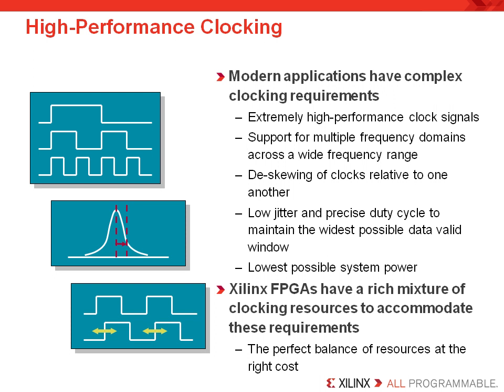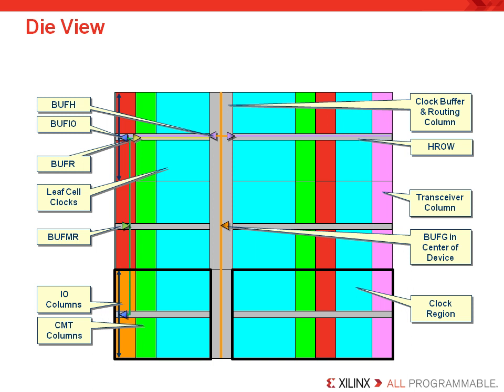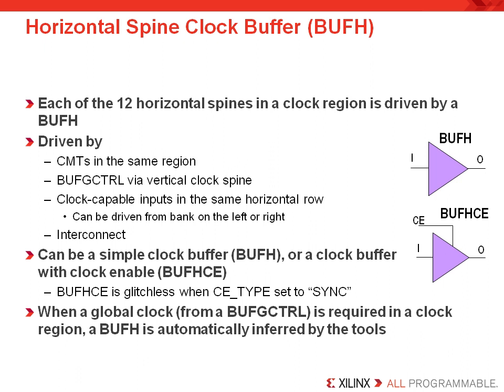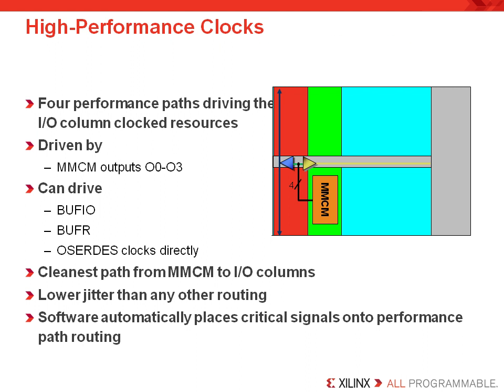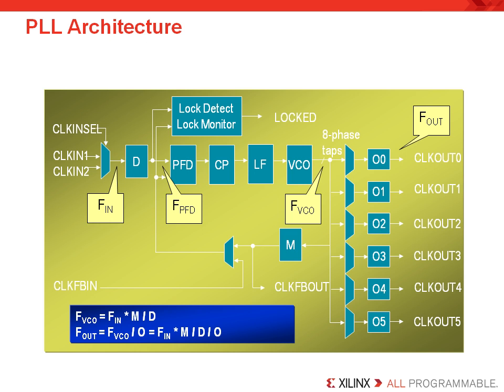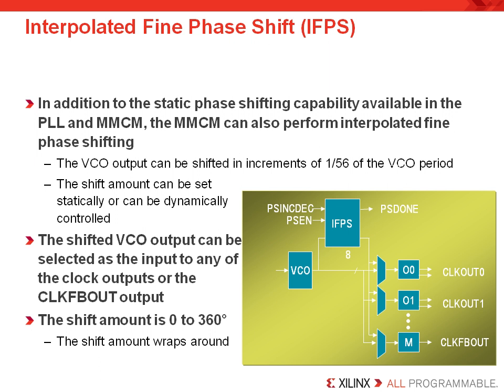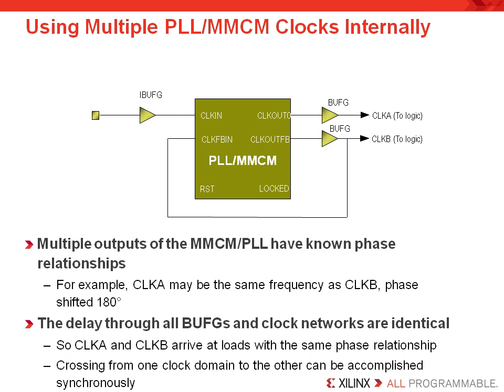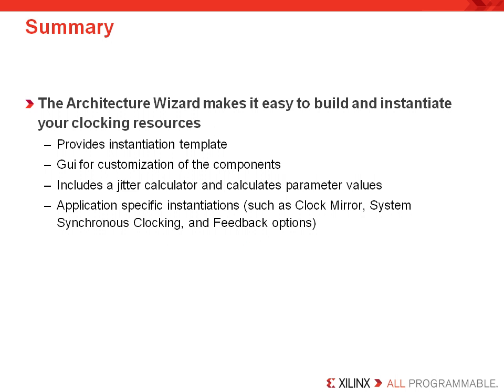7-Series Clocking Resources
Learn the details of the dedicated 7 Series clocking resource.  After completing this module, you will be able to describe the available clock routing resources, and the capabilities of the Clock Management Tile (CMT) and PLLs. For additional video and instructor-led trainings please